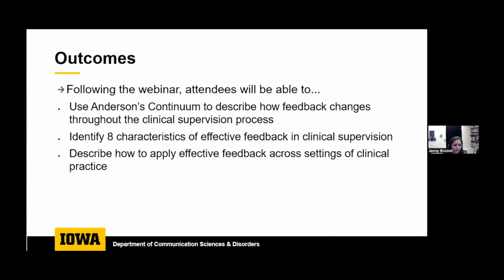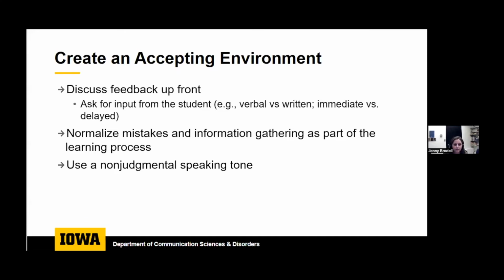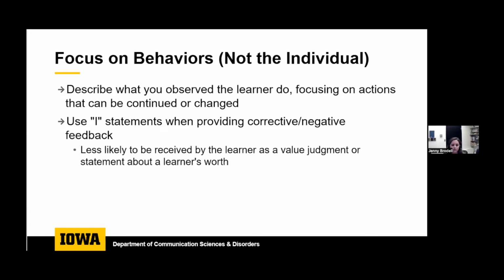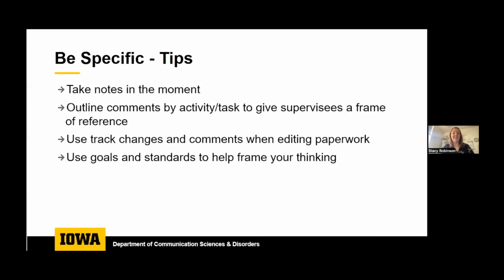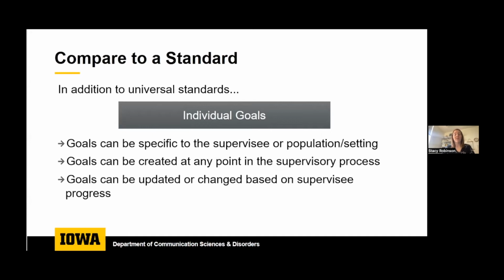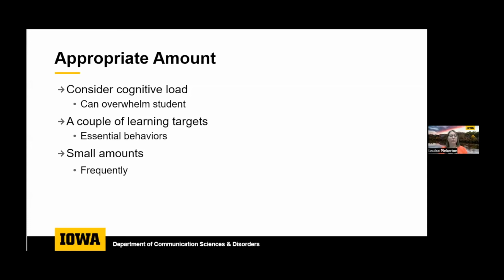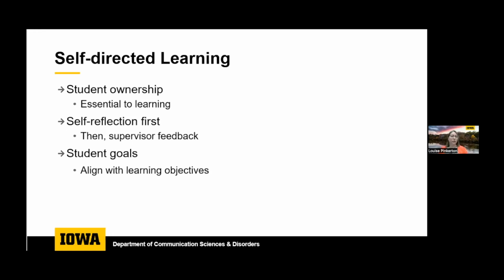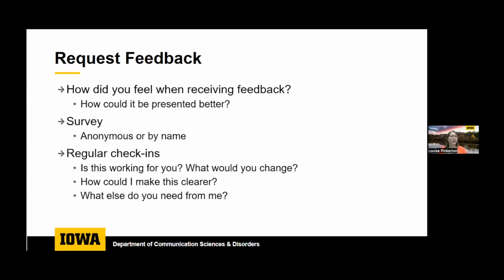Evidence Based Feedback in Clinical Supervision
Feedback is one of the hallmarks of effective clinical supervision. In
this webinar, several evidence-based feedback principles will be reviewed along with practical examples of how to apply these strategies. Presented by University of Iowa clinical faculty Jenny Brodell, Louise Pinkerton, and Stacy Robinson.